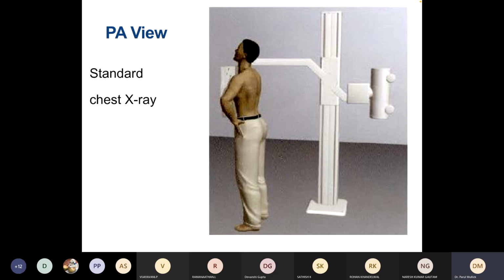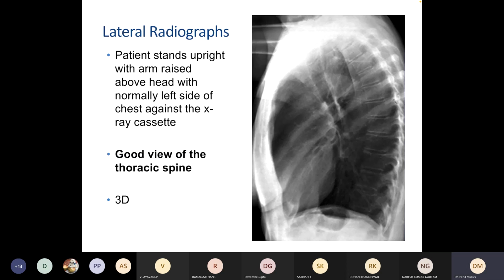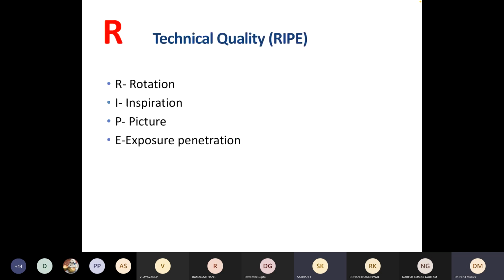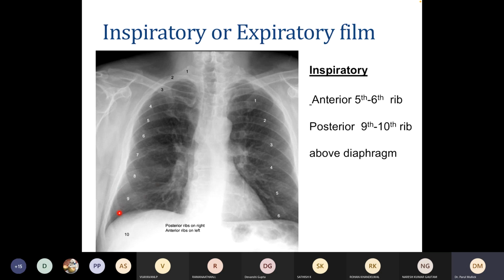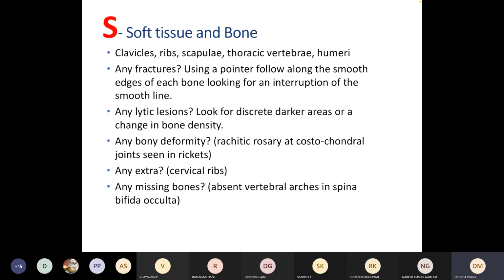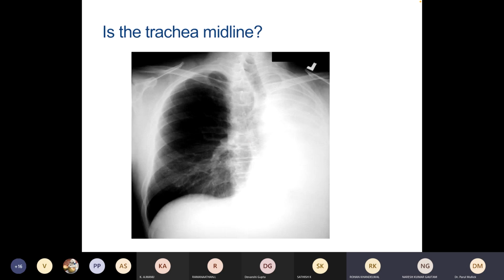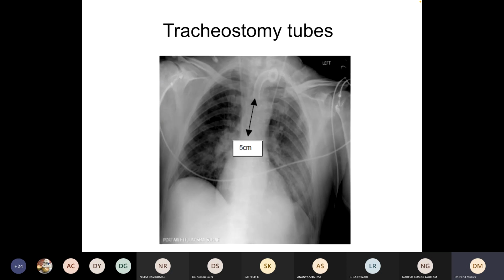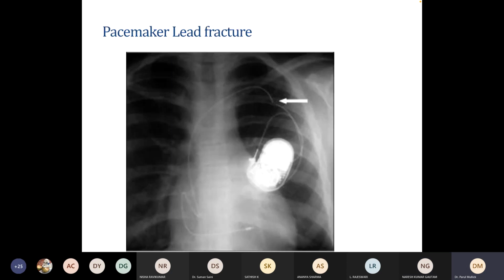chest X ray anesthesia webinar discussion!! NewDelhi.